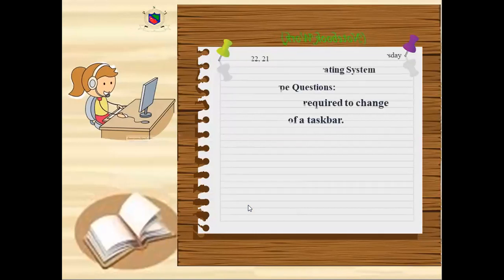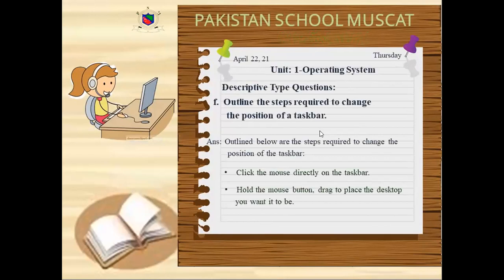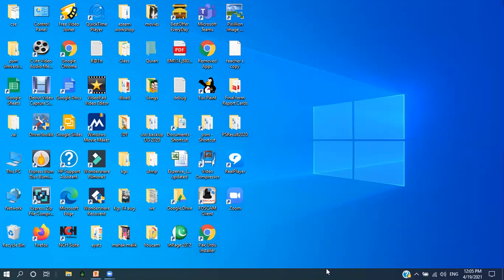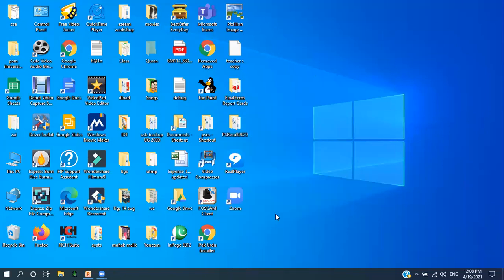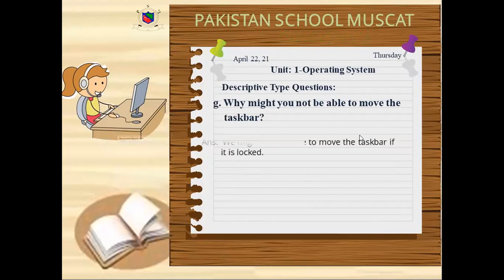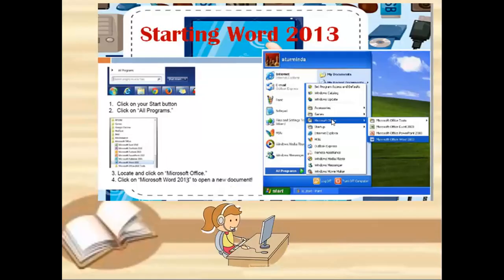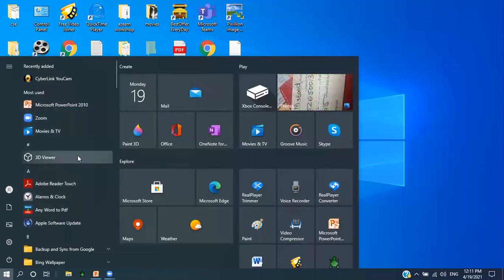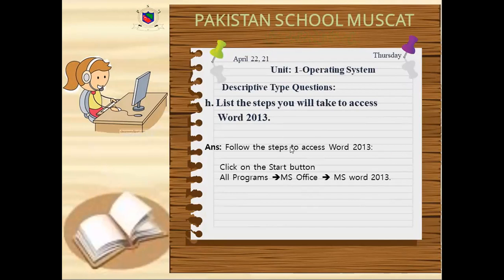Grade 3: Computer Science: Unit#1-Operating System Question/Answers (2)